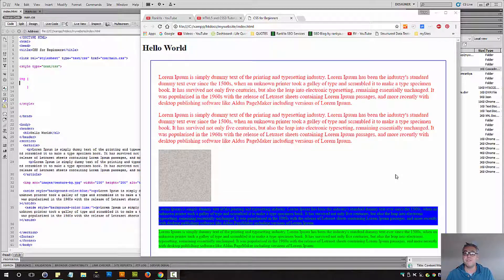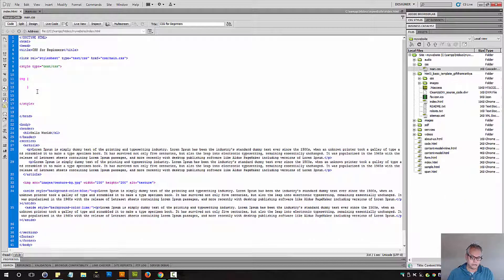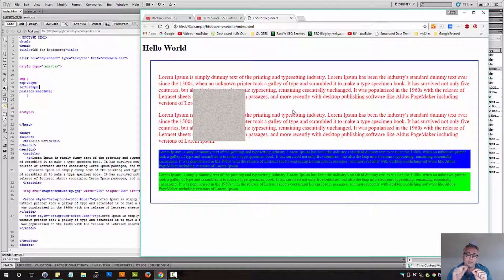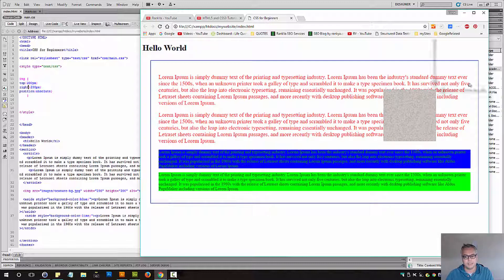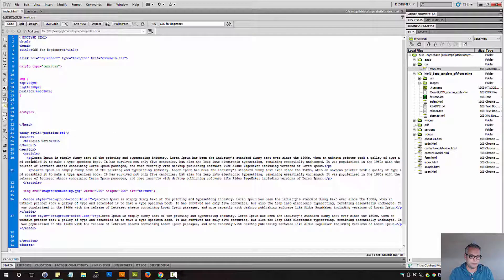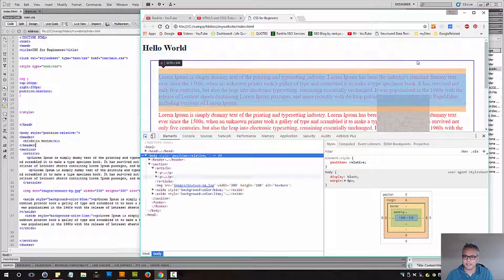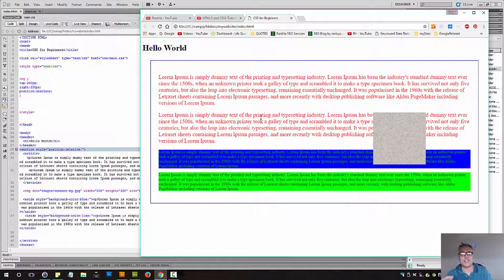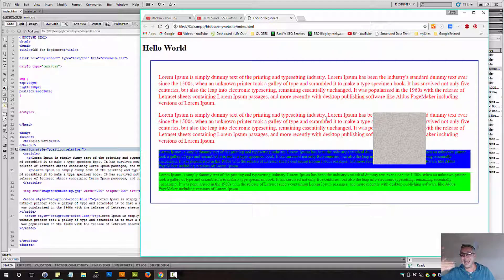HTML5 and CSS3 Tutorials for Beginners - CSS Position Absolute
HTML5 and CSS3 Tutorials for Beginners - CSS Position Absolute video tutorial shows examples for using CSS Position Absolute.

Useful Resources:

HTML5 and CSS3 Tutorials for Beginners - CSS Position Relative what is CSS relative positioning is detailed.

World Wide Web Consortium (W3C)
WWW Standards:

Courses:
HTML5 Tutorials and Courses for Beginners. HTML5 Coding Essentials and Best Practices

Thank you for learning with RankYa